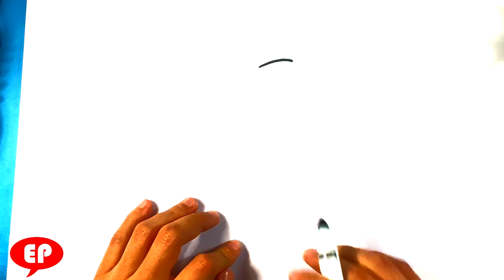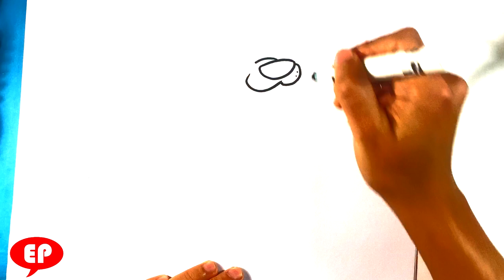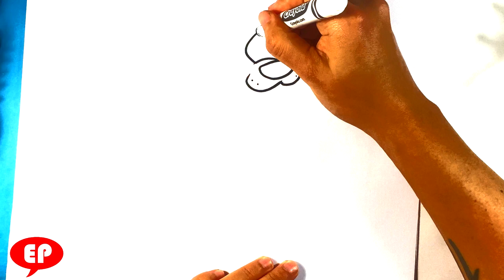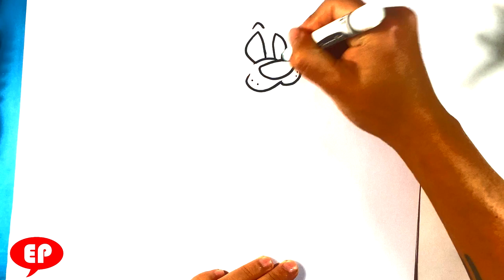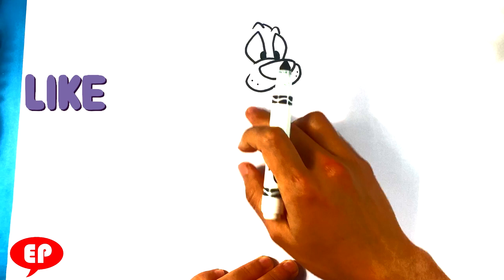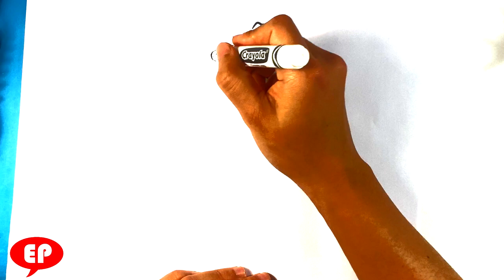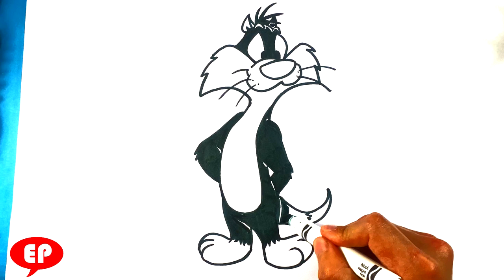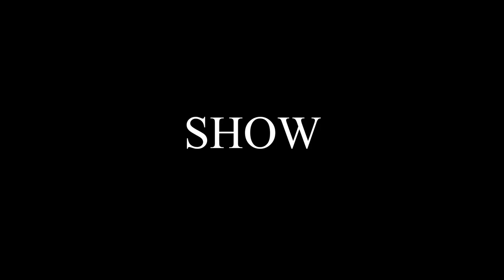How to Draw Looney Tunes - Sylvester the Cat - Easy Pictures to Draw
PLAYLIST PAGE!

SHOW ME YOUR DRAWINGS: Post your Drawings to IG and Tag @EasyPicturestoDraw

In this drawing lesson for beginning drawing people, I’m gonna go over how to draw a Sylvester the Cat from Looney Tunes.   l love cartoons. Looney Tunes is so Amazing. Please do me a huge favor and grab a marker and a piece of paper and we can get started. Don’t forget to share the video and have a great time with me it’ll be a fun fun time. This is Easy Pictures to Draw, and let's get started. Lets draw cartoons. I can't wait for Space Jam 2.

Cool Links __________________________________________________